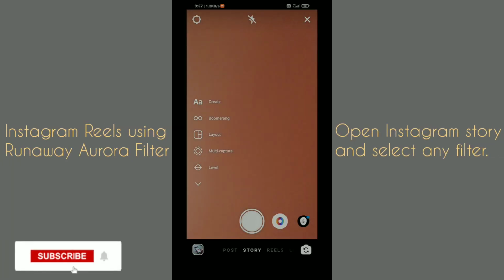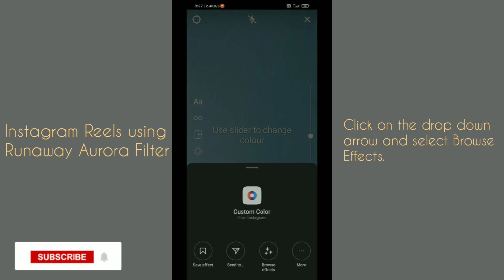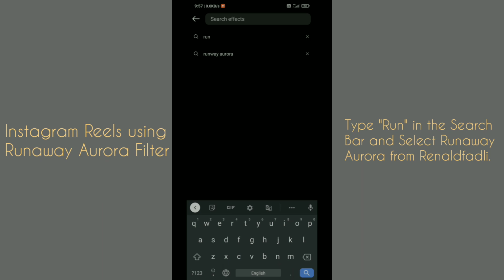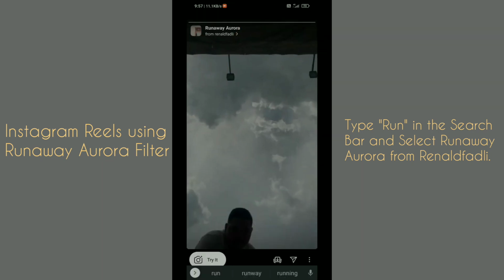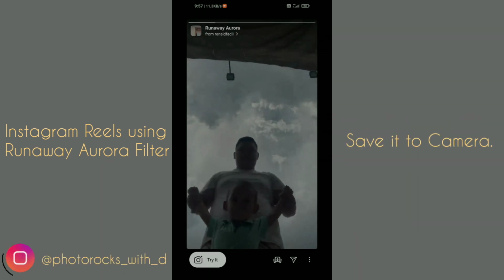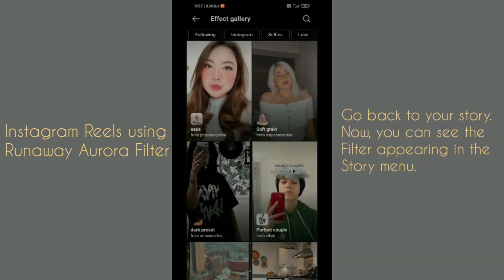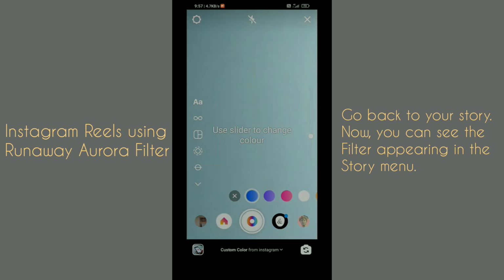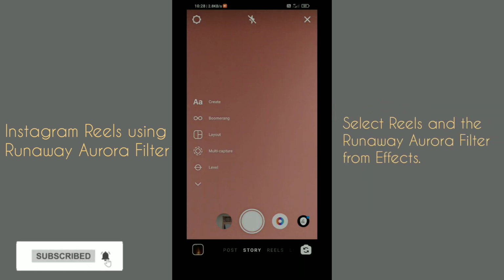RUNAWAY AURORA Filter Tutorial 🔥| VIRAL Your INSTAGRAM REELS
In today's video, I'm gonna share a mindblowing idea to create VIRAL INSTAGRAM REELS Using RUNAWAY AURORA FILTER.

Make sure to WATCH the video till the end and let me know your feedback in the COMMENT section below.

✅ You can join me on Instagram just by hitting the FOLLOW button